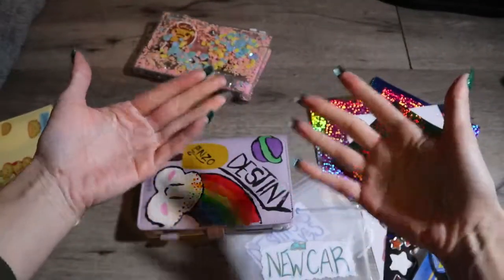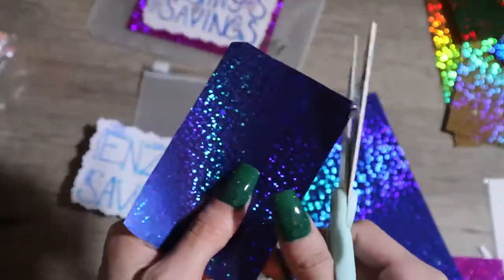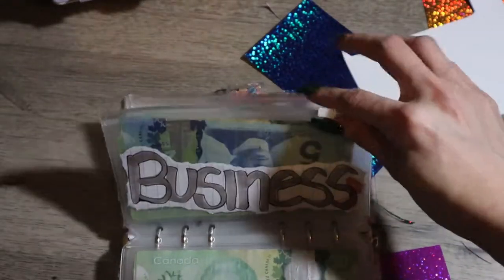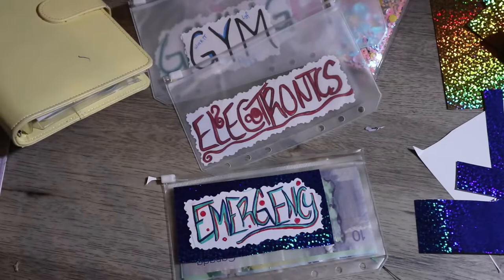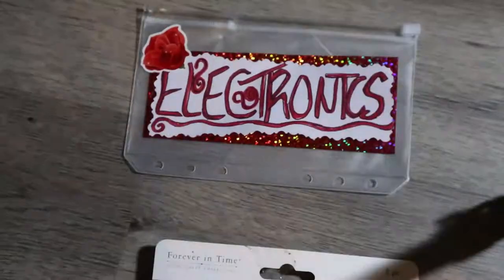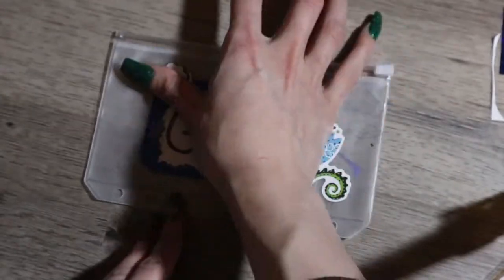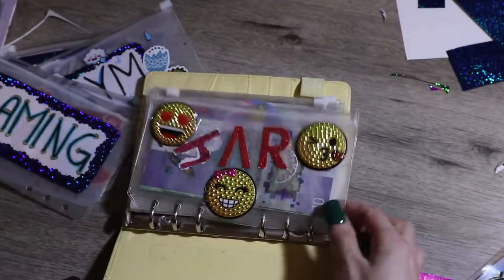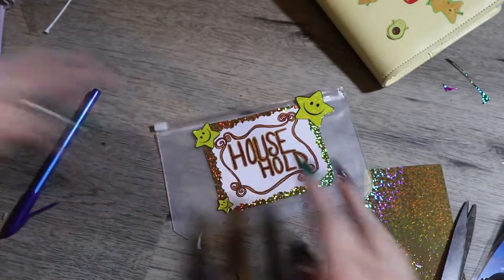My Envelopes Design and Updates | Tinyynative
Thank you for supporting me each and every one of you!
I updated all my envelopes and trackers and now have THREE Binders for saving money, looking forward to having fun on this adventure with you guys!
I hope your own adventure is going great, or if you're just starting welcome to a better life with budgeting!

 Supplies:
Yellow Binder
Purple Binder
Sparkly Binder